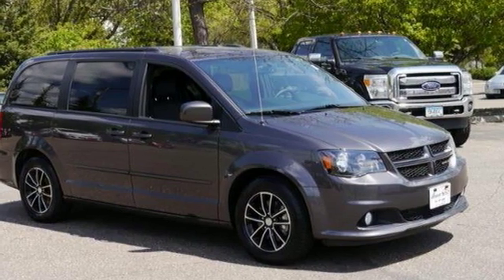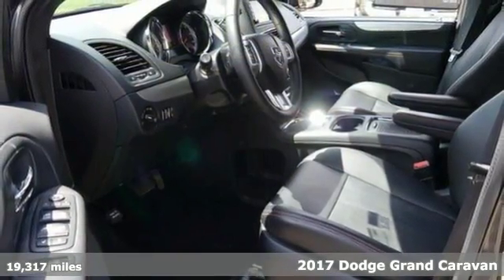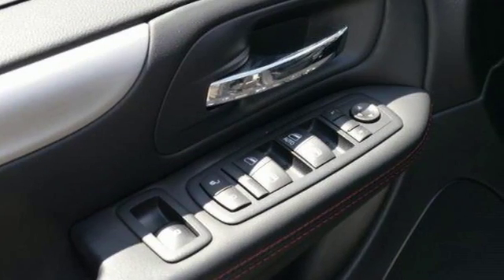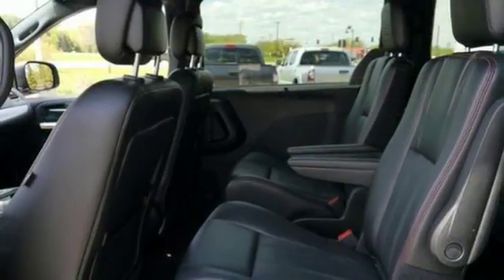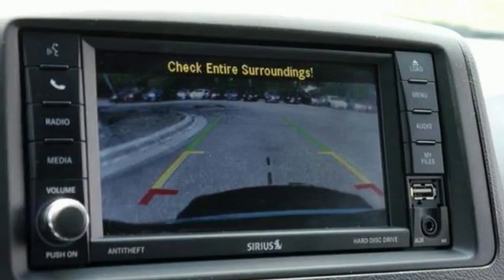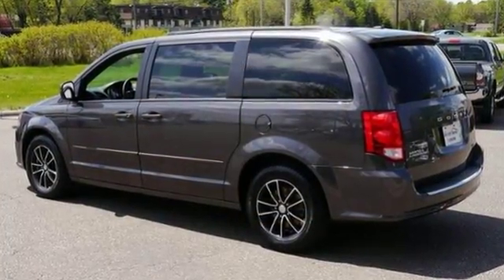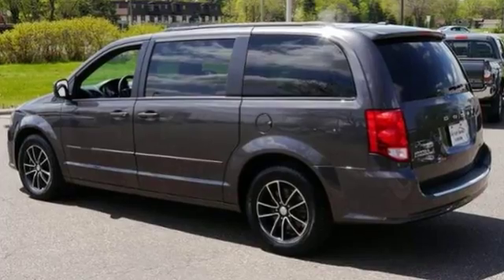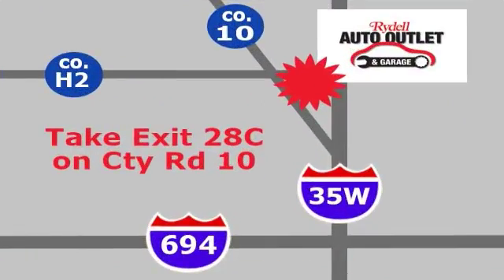2017 Dodge Grand Caravan Minneapolis MN St-Paul, MN C82389M - SOLD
Year: 2017
Make: Dodge
Model: Grand Caravan
Trim: GT Wagon Retail *Ltd Avail* 3.6l 6cyl
Engine: 3.6 L V6 Cyl.
Transmission: 6-Speed A/T
Color: Granite Pearlcoat
Interior: Black
Mileage: 19317
Stock #: C82389M
VIN: 2C4RDGEG6HR558270
GT loaded loaded with heated leather and navigation.

Address:
2375 County Road 10